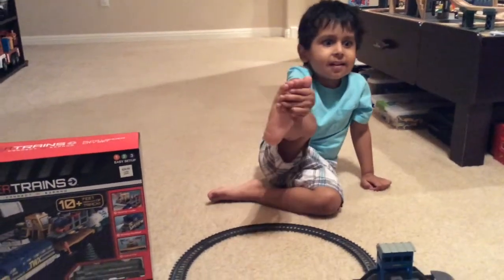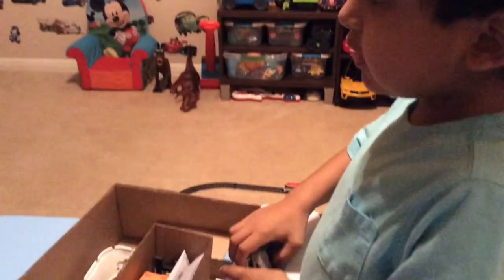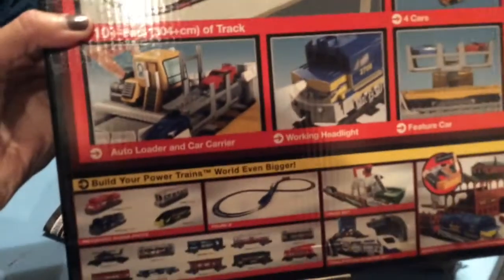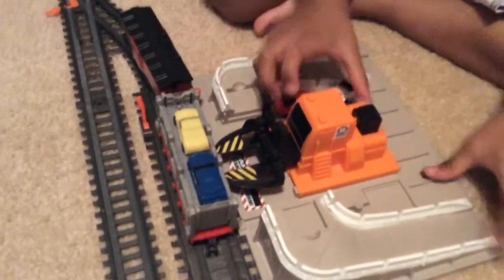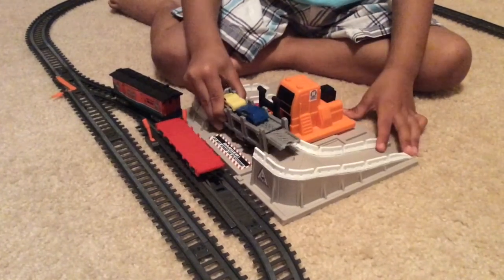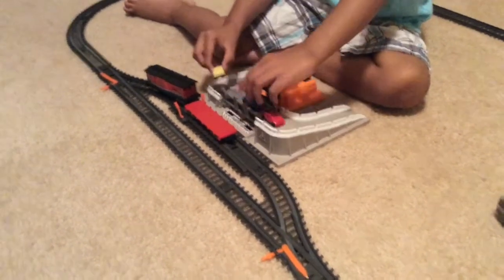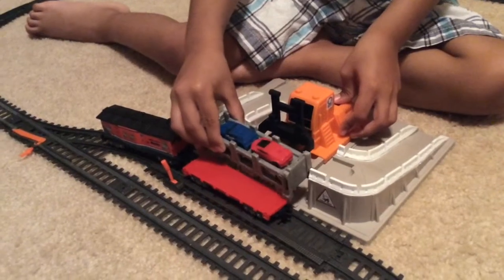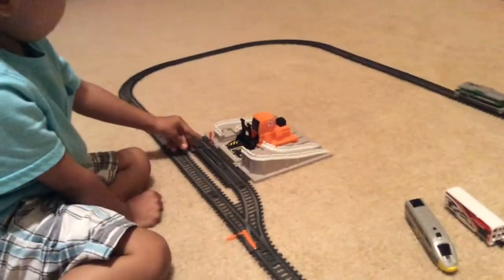Toy trains: Power Trains Auto Loader City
Toy trains for kids